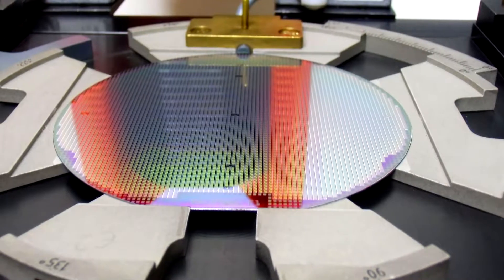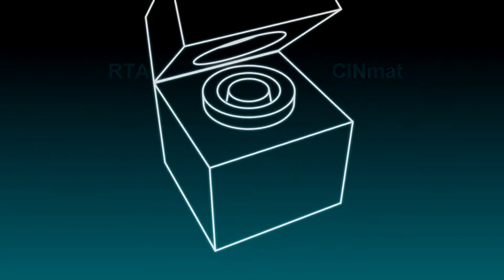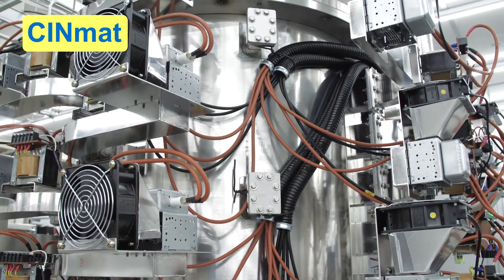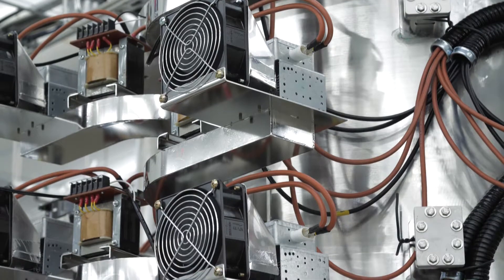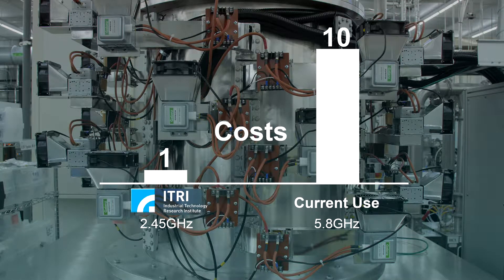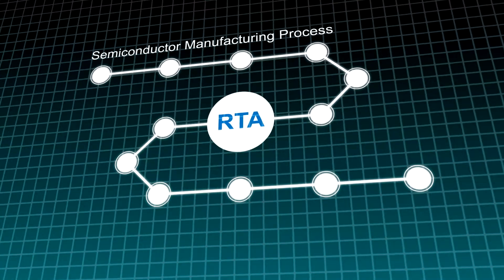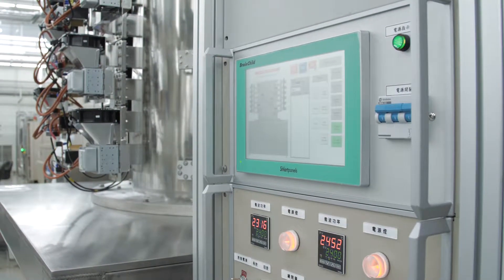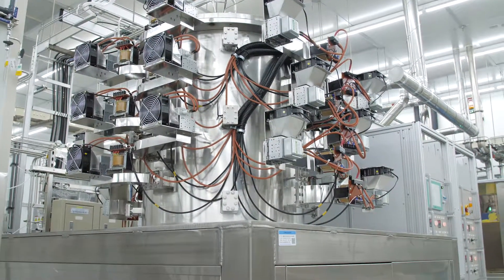CINmat Microwave Annealing Technology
The semiconductor industry has urgent demand for low temperature annealing process and equipment, as they are more effective in restraining diffusion for ion implantation than conventional rapid thermal annealing (RTA) or laser annealing techniques. CINmat Microwave Annealing Technology, the result of a tripartite collaboration between ITRI, National Chiao Tung University, and National Nano Device Laboratories, aims to solve the dopant diffusion issue of 12” wafers in the 5 nm semiconductor process and achieve dopant activation in the front end of line (FEOL).